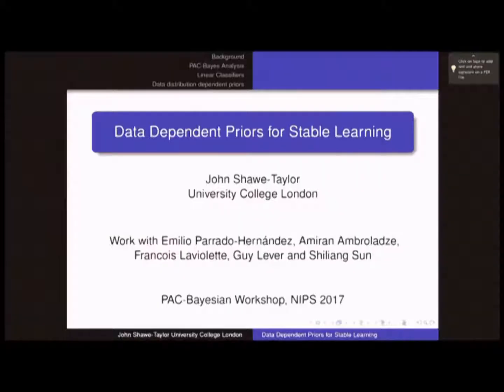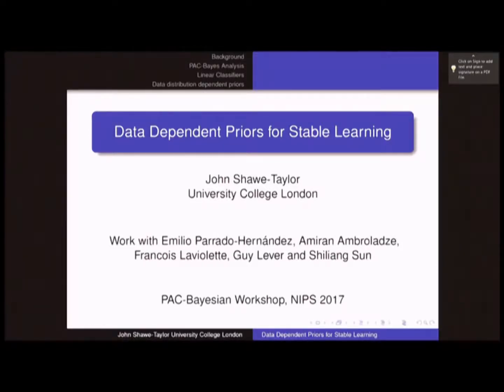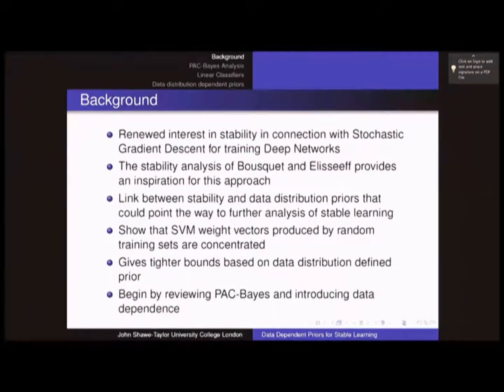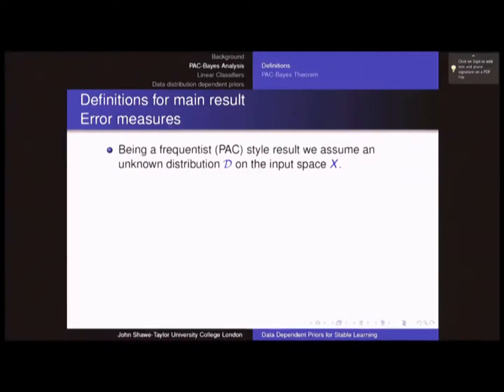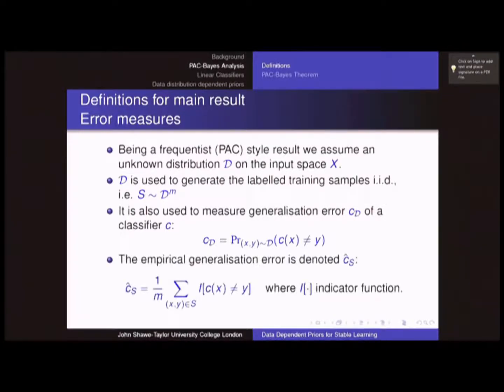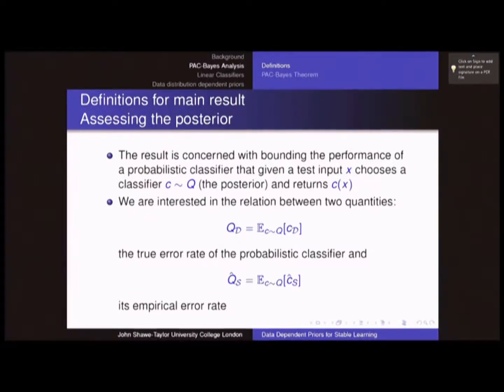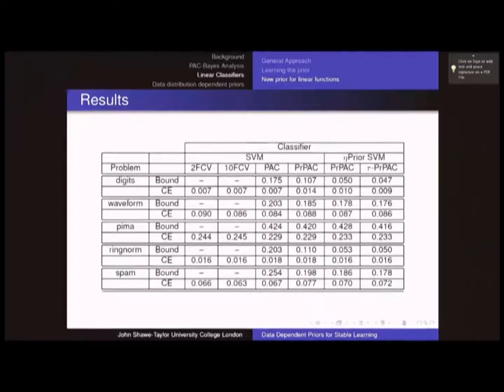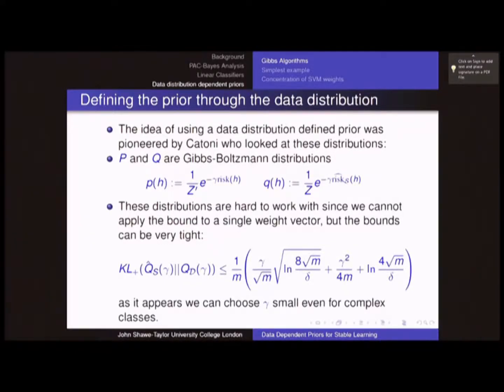John Shawe-Taylor - Distribution Dependent Priors for Stable Learning (Talk)